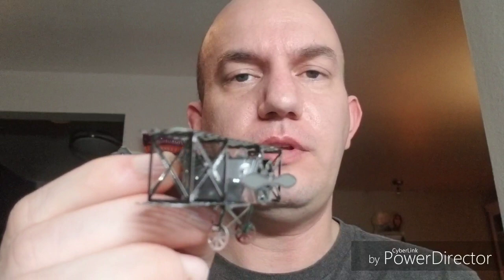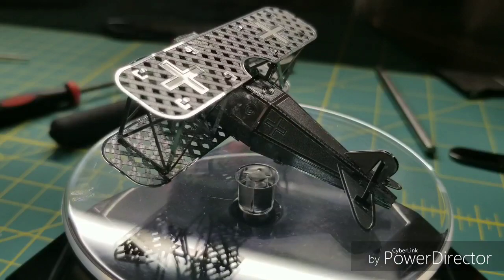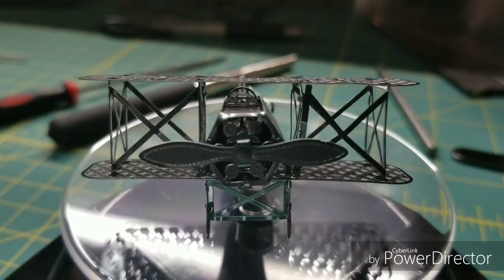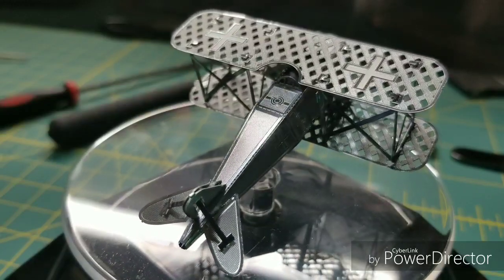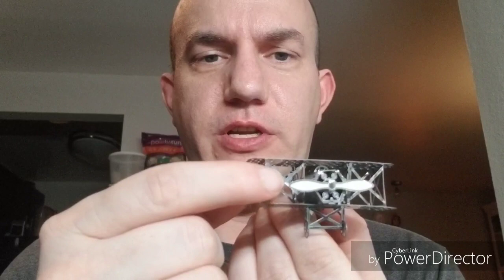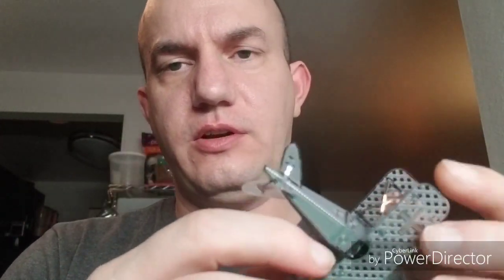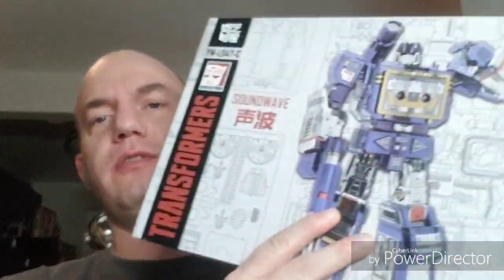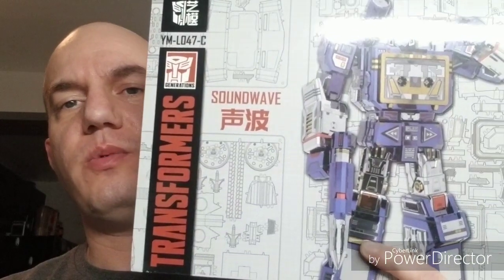Metal Earth Fokker D-VII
Build and review video for the Metal Earth Fokker D-VII.